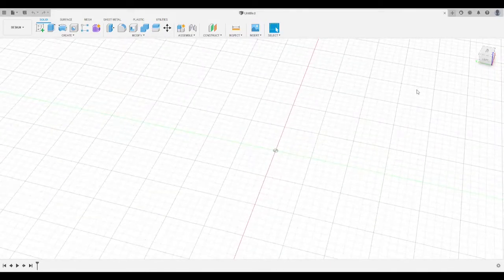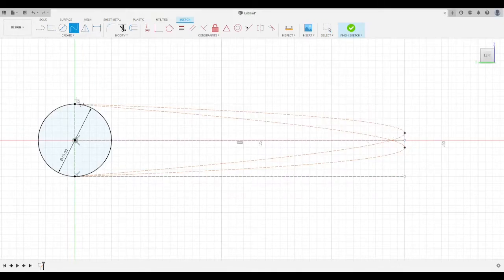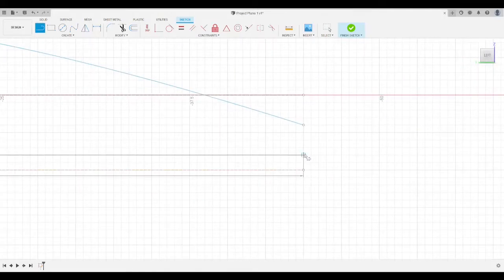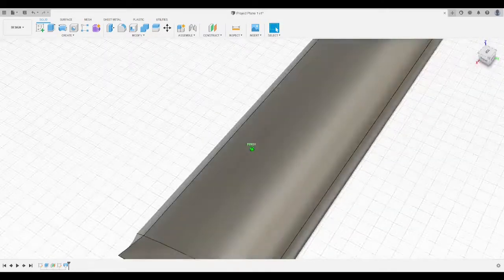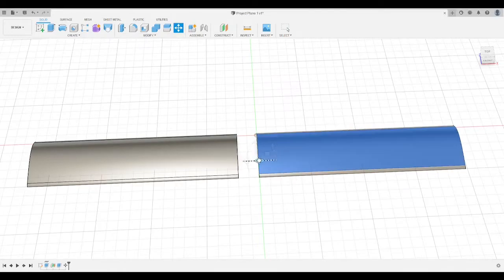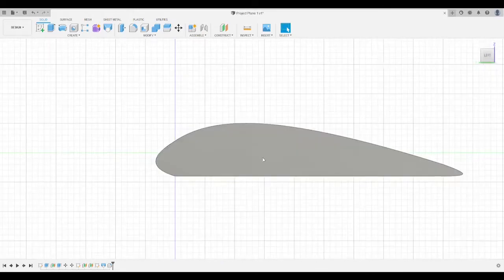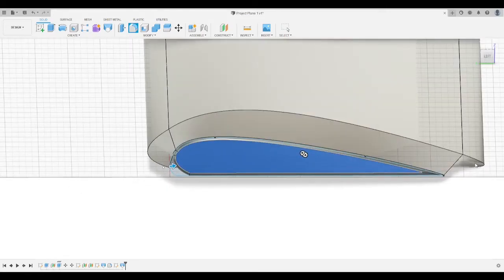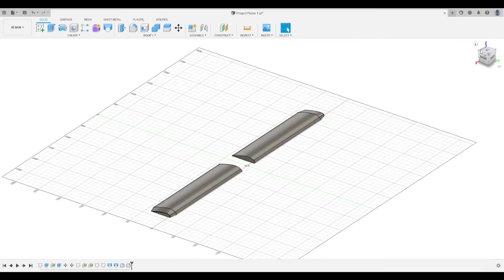Designing Airfoils in Fusion 360 | Project Plane Episode 1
Don't worry, engineering videos don't replace gaming! There will be more Hypixel videos soon.